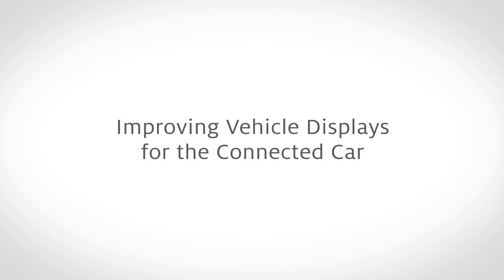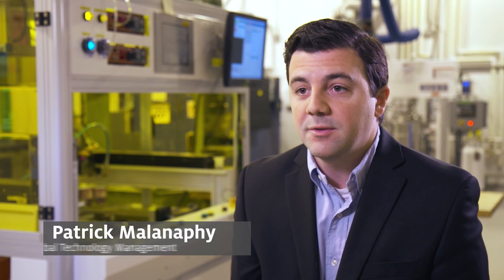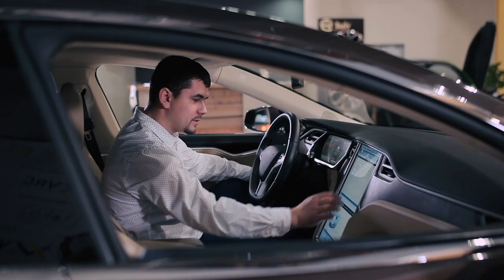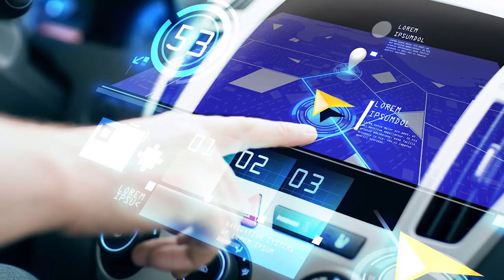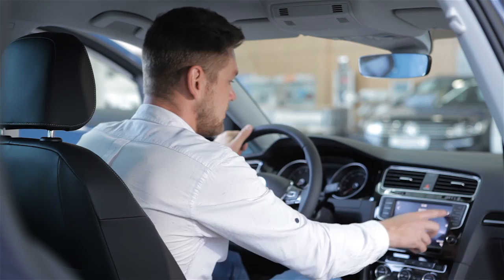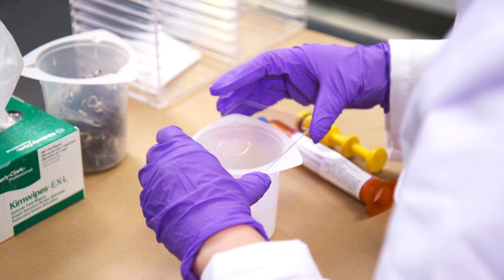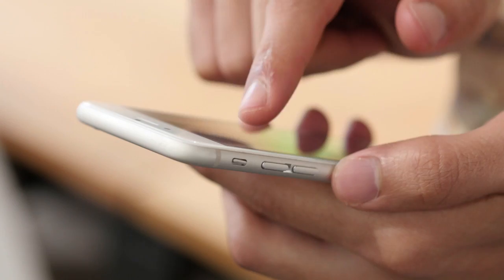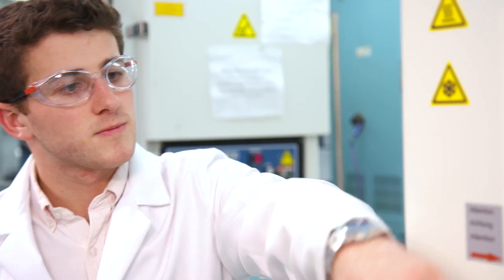Supplier Spotlight: Henkel - Optical Adhesives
Supplier Spotlight is a sponsored segment on Autoline that's all about bringing you some of the latest developments in the automotive supplier community. Here supplier Henkel highlights Optical Adhesives.